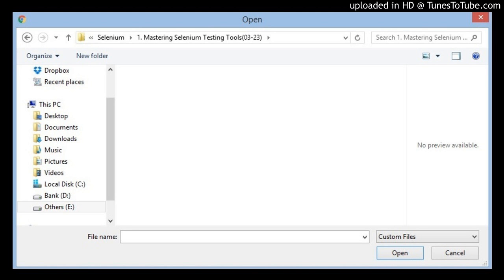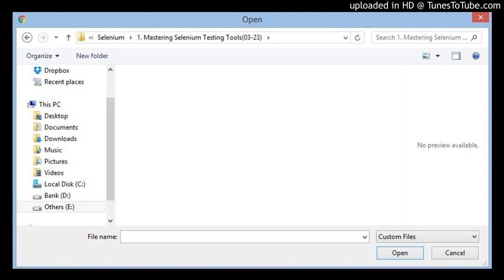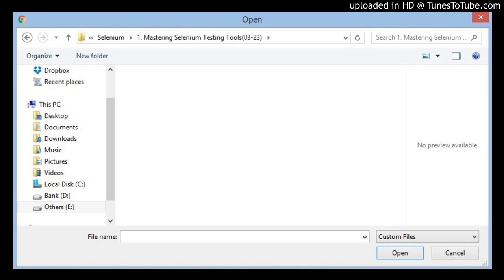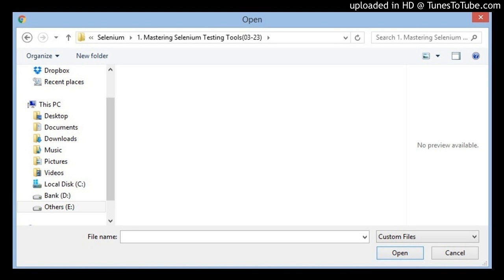11-The WebDriver API-4918520